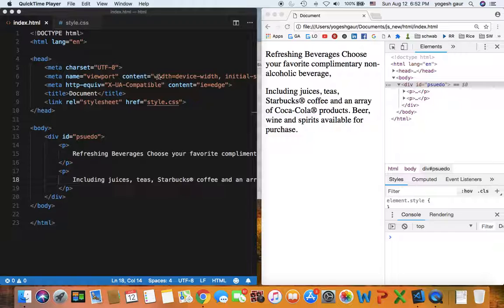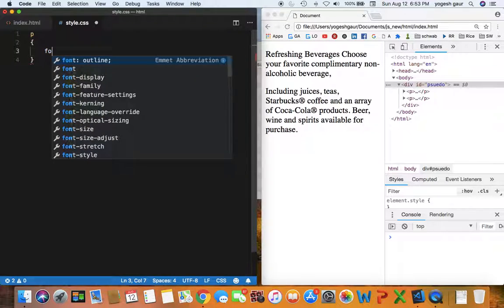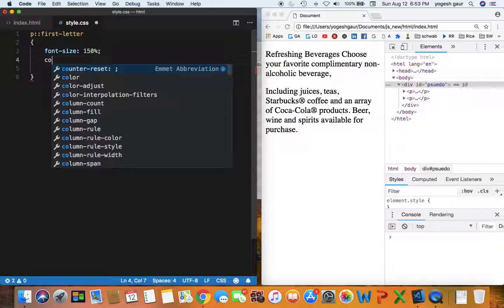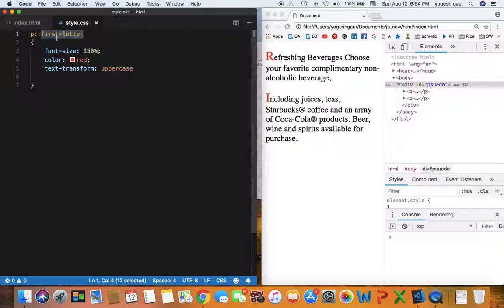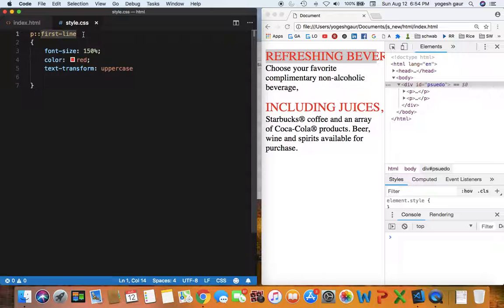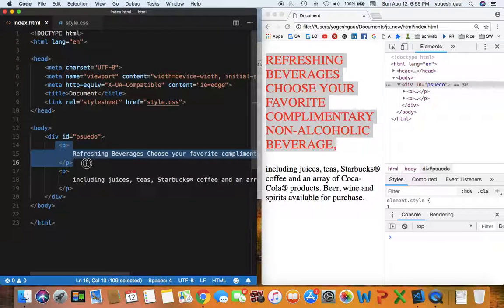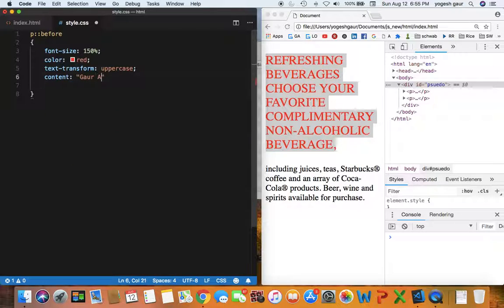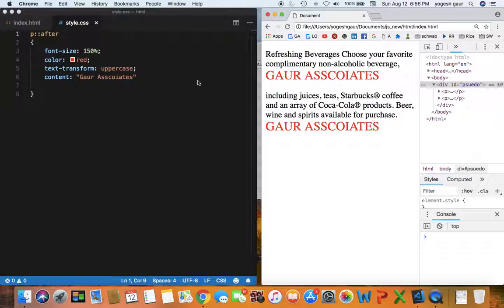css psuedo classes in 3 min